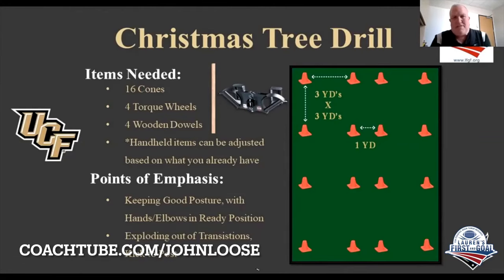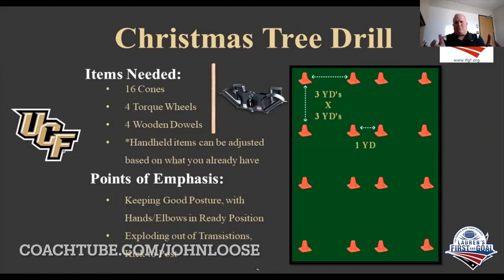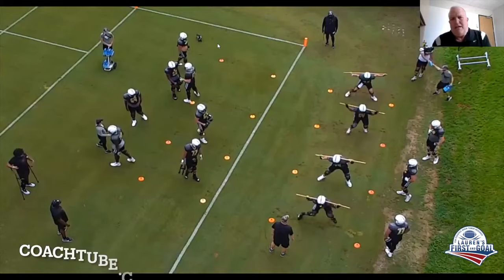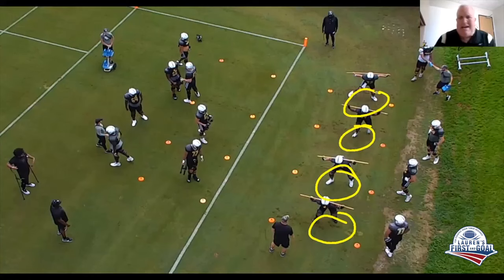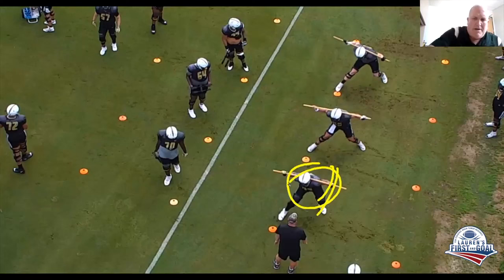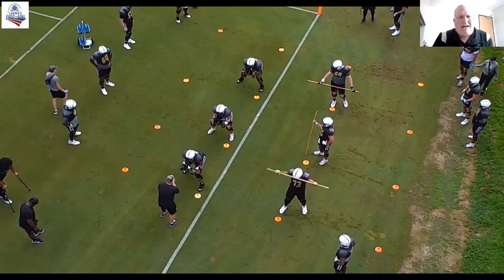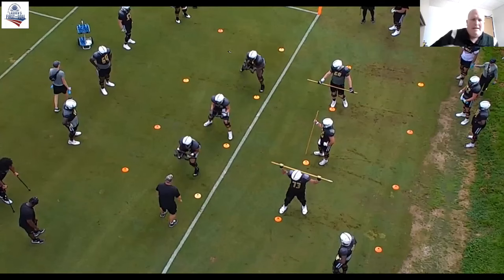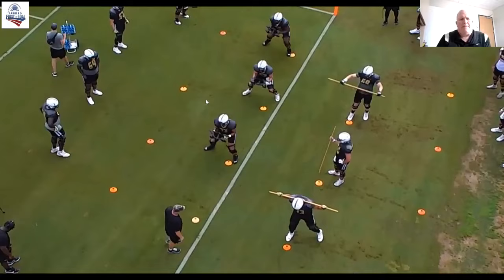UCF OL Coach Herb Hand - Christmas Tree Drill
Points of Emphasis
- Keeping good posture with hands/elbows in ready position.
- Exploding out of transitions. Kick to Post.